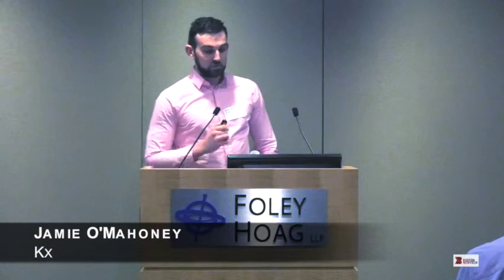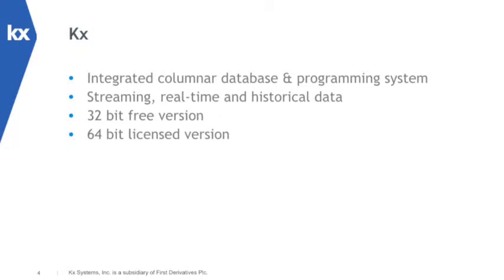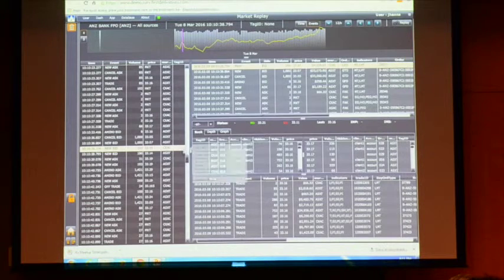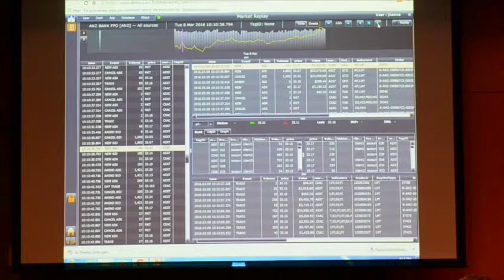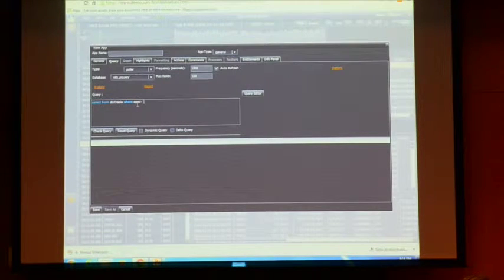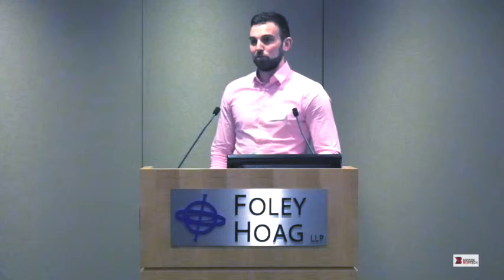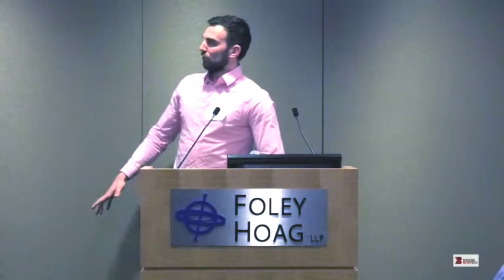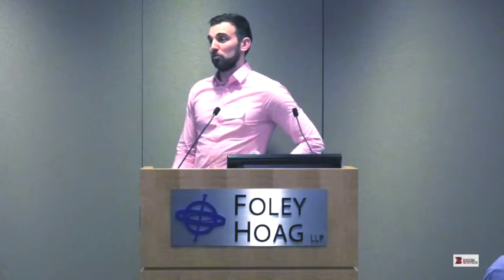Kx - Boston New Technology Startup Demo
Column-based database with extensive in-memory and on-disk capabilities! (Jamie O'Mahoney) Tech: C. @KxSystems /